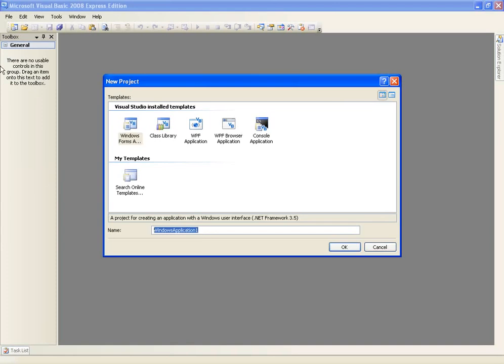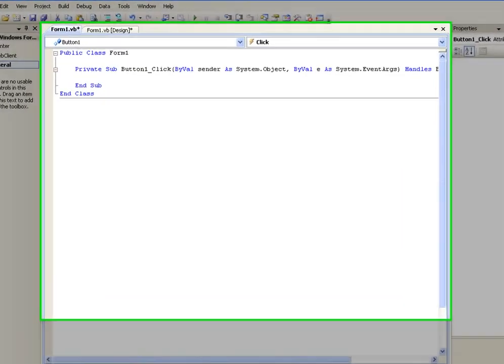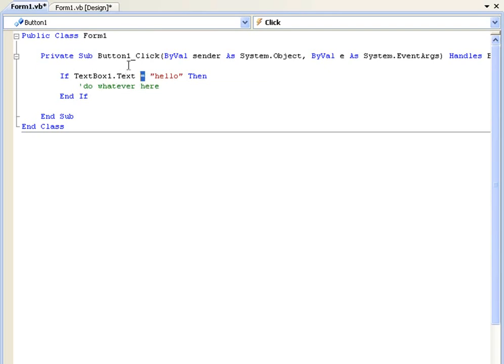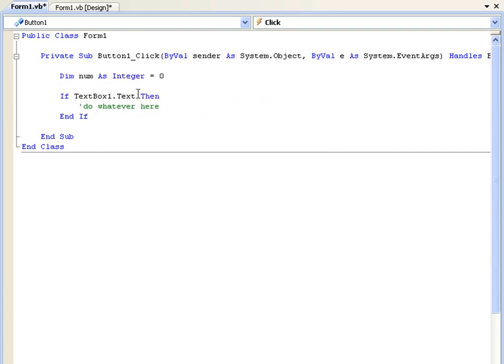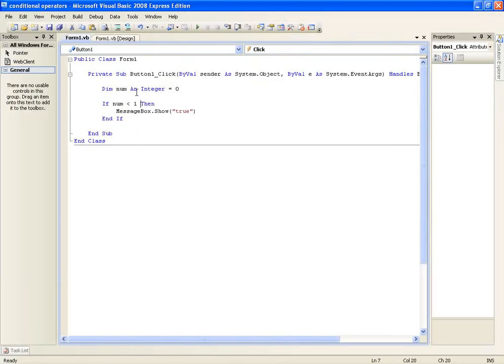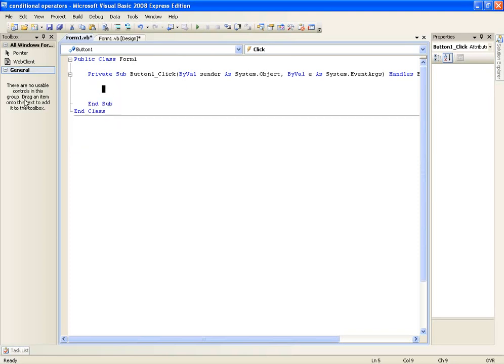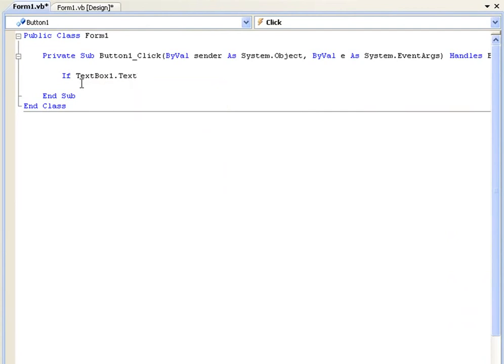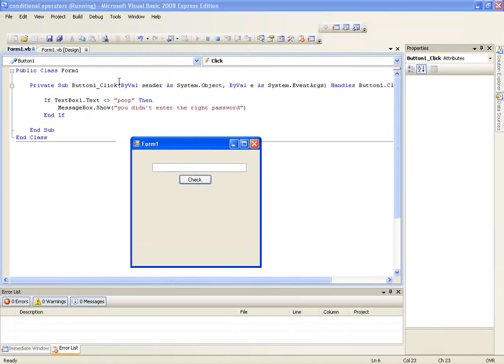Dot Net tutorial-16 VB NET Tutorial 21 Conditional Operators Visual Basic 2008 2010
VB NET Tutorial 21   Conditional Operators Visual Basic 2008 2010